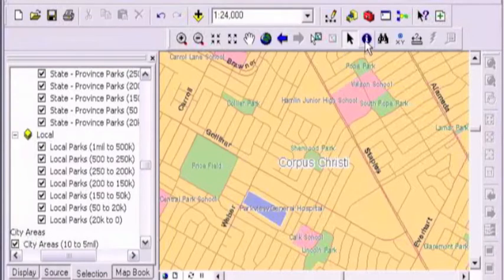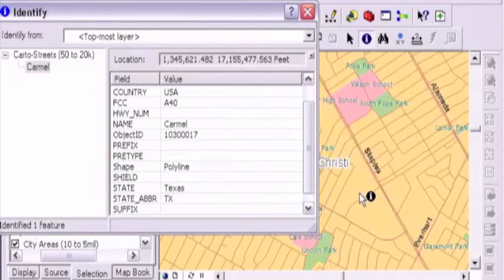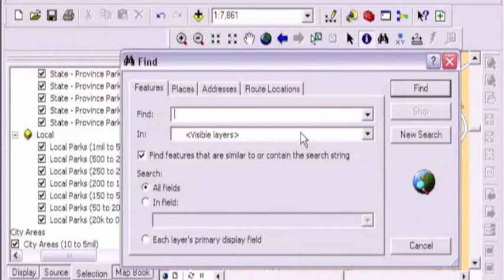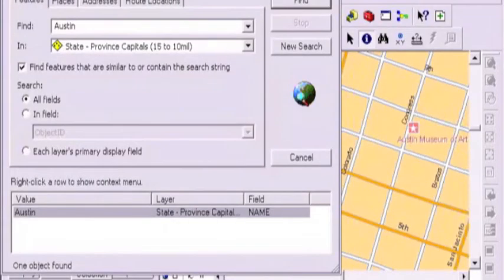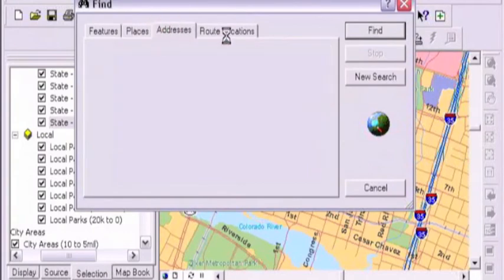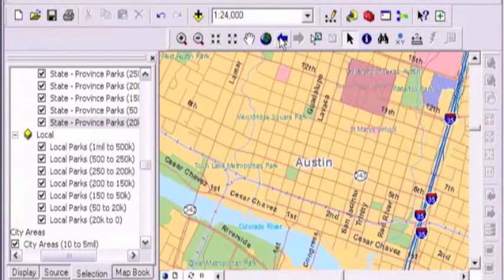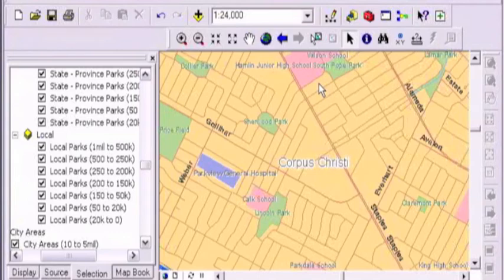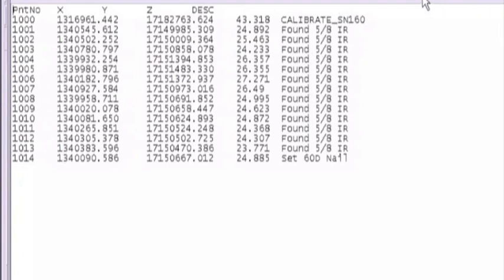ArcOverview 3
GIS for Land Surveyors - How to implement GIS for your own business - learn to manage your data, then help GIS with the knowledge of land surveyors combined with the knowledge of GIS.  Our role is to mange the land surveys, and GIS needs your help.  If you want to learn, this series is on Overview of GIS OUT OF THE BOX as the same content is discussed, with some different examples, and done just to make sure, as surveyors, that we got this topic tied down.  There is a database series of four videos that is also important to watch if this is what you are wanting to learn.